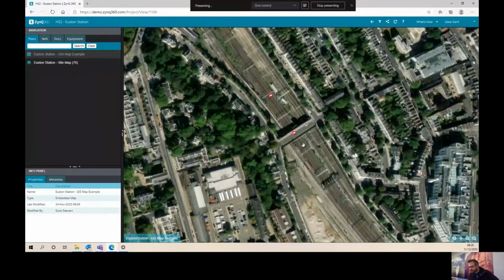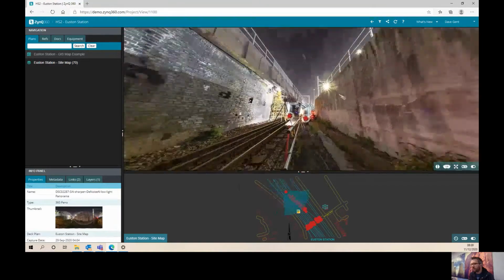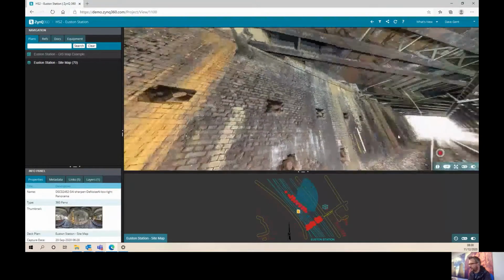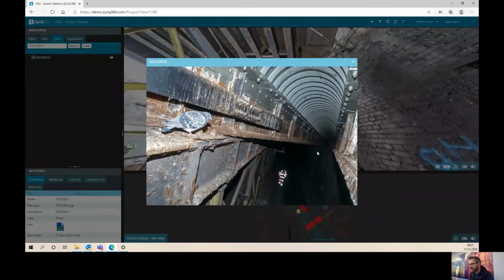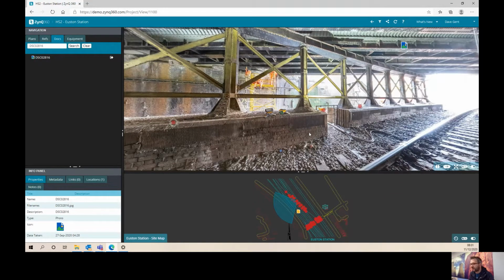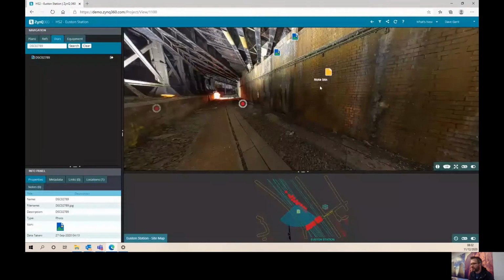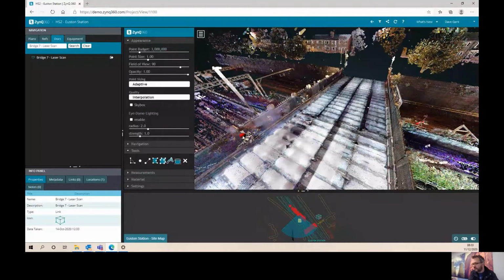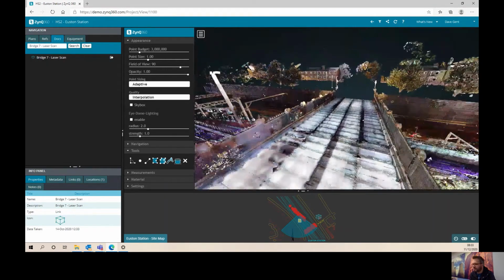December GIS Video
Find out about the latest innovation in survey technology